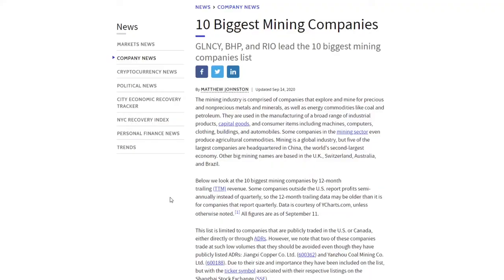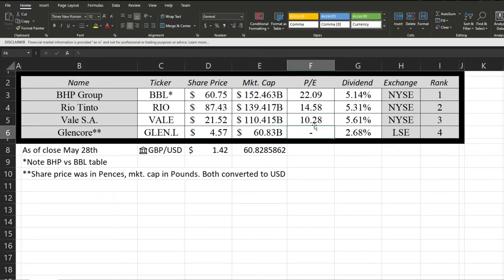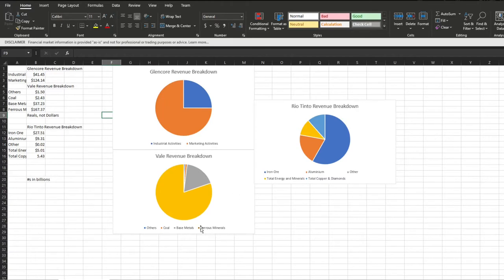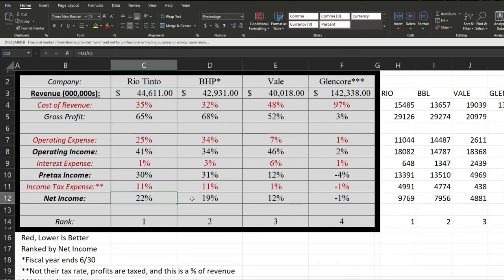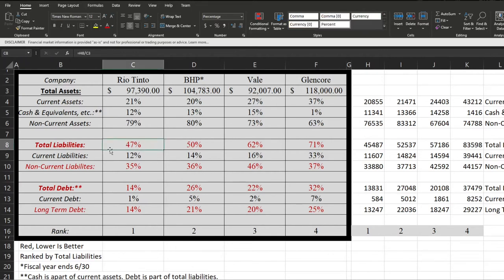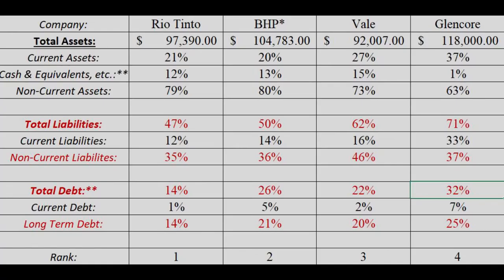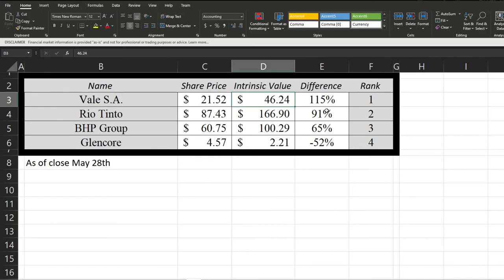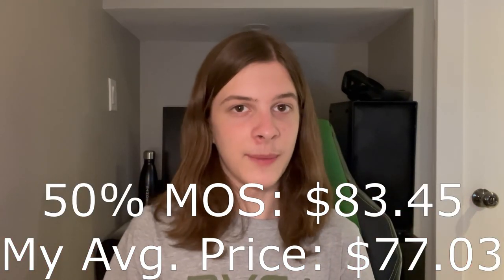Which Commodity Giant Is The Best?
To mitigate risk it's always good to have large, stable companies in your portfolio. So, that's exactly what I'm comparing today!

Featured In This Video: Glencore plc $GLEN Rio Tinto $RIO Vale S.A. $VALE BHP Group $BHP $BBL

Please note, I do not yet have a CFA designation. So, don't take what I say as financial advice.

All music used is uncopyrighted.

Ignore...
Stock market
Stock investing
Commodity investing
Commodity stocks
Commodity bull market
Iron investing
Iron stocks
Coal investing
Coal stocks
London Stock Exchange
British Stocks
Value investing
Value stocks
Inflation
Defensive stocks
Copper investing
Copper stocks
Nickel investing
Nickel stocks
Zinc investing
Zinc stocks
Aluminum investing
Aluminum stocks